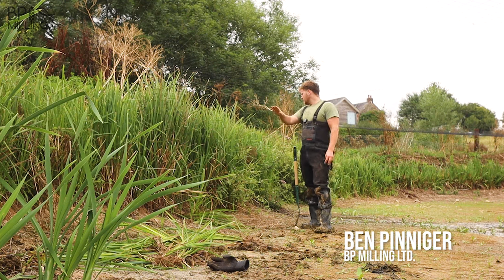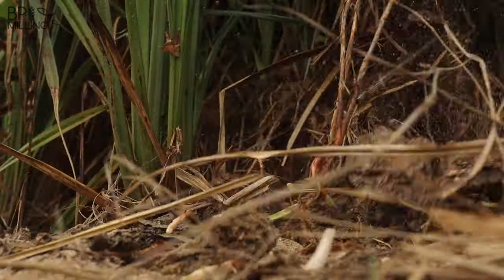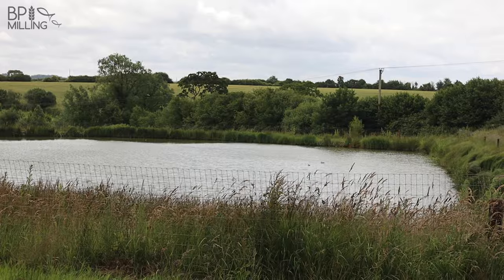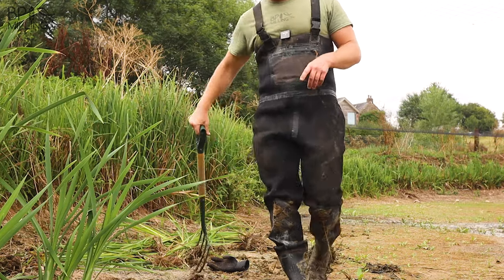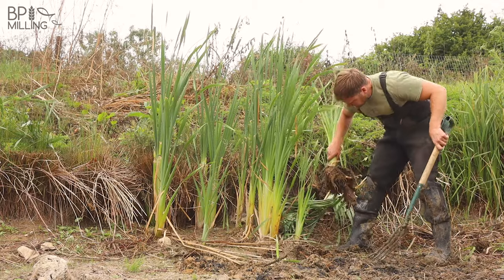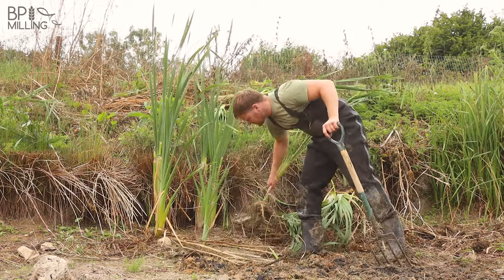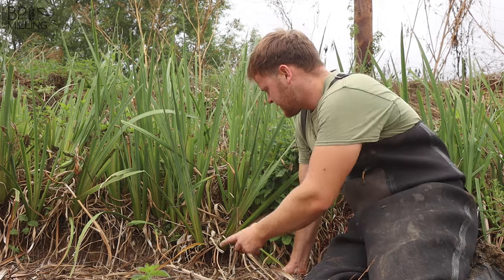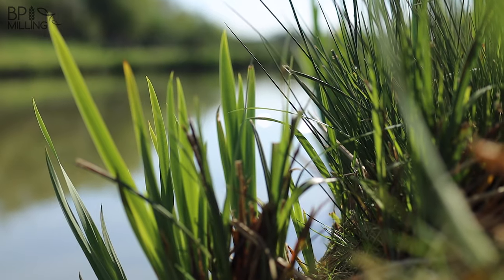How to Harvest and re-establish useful marginal plants for a healthier fishery ecosystem.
Some people like the mature look of snag and treelined lakes, removing these for plants will improve the fishery immeasurably. Although you might dislike the initial aesthetic of bare baron banks that are plugged with plants, the future years will look amazing and it doesn't take long with rich soil! The difference between trees and plants is that plants don't dispose of tonnes of leaves into the water ever year, instead they absorb the nitrogen produced by the decomposition of the organic matter. Less organic matter going in and more nitrogen coming out = a healthy thriving fishery with more sunlight and airflow. Ultimately... BIGGER FISH!

Plants are a key part to the nitrogen cycle, absorbing the nitrogen produced by the organic breakdown of waste in your waterbody. The more established your marginal plant coverage is, the less nitrogen will be available for algae and weed, less algae and weed means much more consistent oxygen and shallower pattern in your DO2 diurnal rhythm.

It's not just the nitrogen absorbing properties of plants that will benefit your fishery, they protect banks from wave action and provide great media for invertebrates and fry. Far more beneficial than bankside trees or man-made bankside fabrications like wooden cladding, steel sheet piling or rockery.

If you have a spare hour or two to maximise your bankside plant coverage and minimise snags or man-made structure, you will get huge reward every single year when the plants become well established and begin to thrive. We take as much pleasure in seeing our plants thrive as we do seeing our fish grow! Removing useless encroaching species like Typha (Bullrush) will also improve water quality and prevent the displacement of other useful vegetation and the wildlife they support.